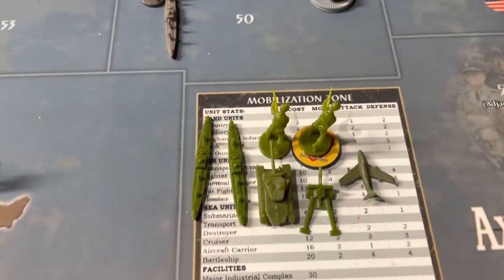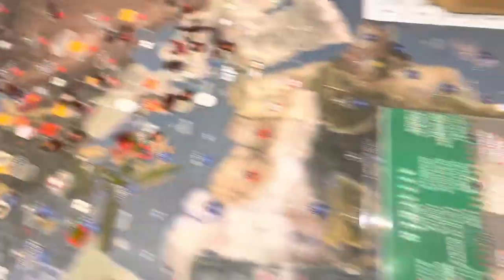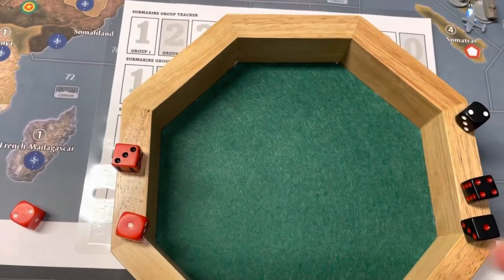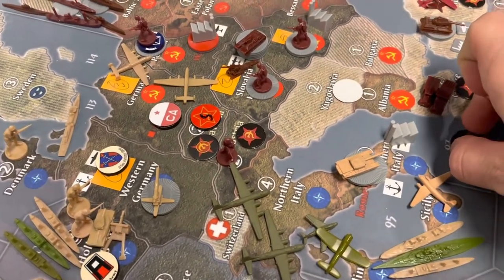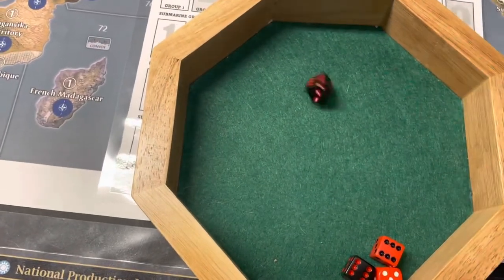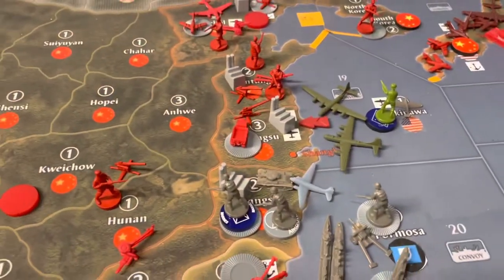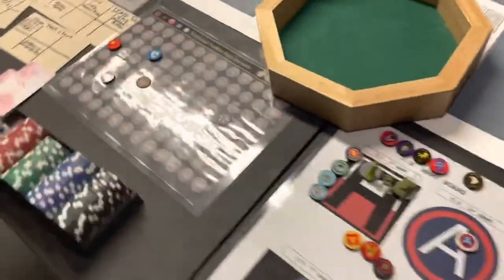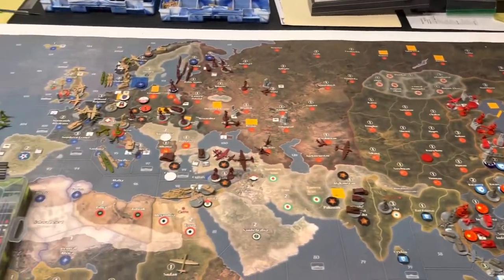Operation Crimson Glory: Allies Turn 4: JUL 1952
Allies continue to try and hold the line.